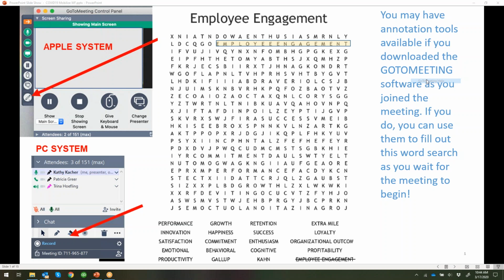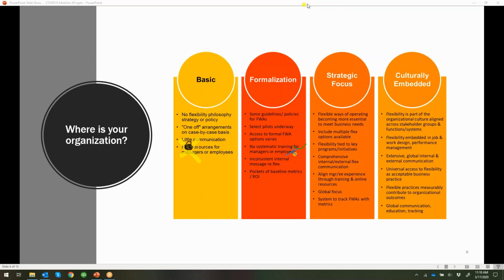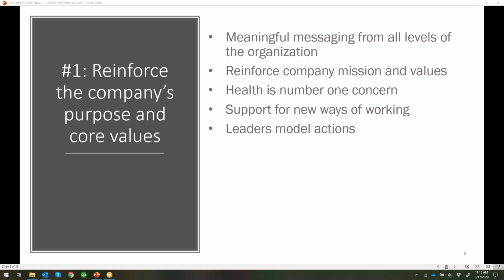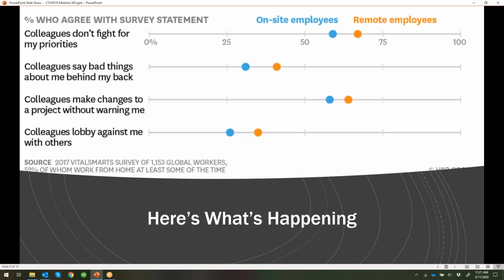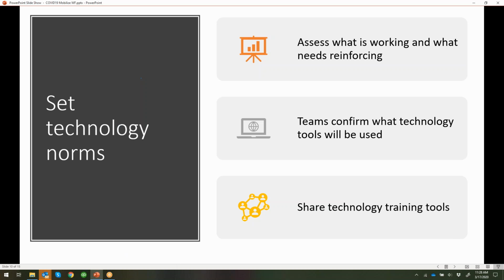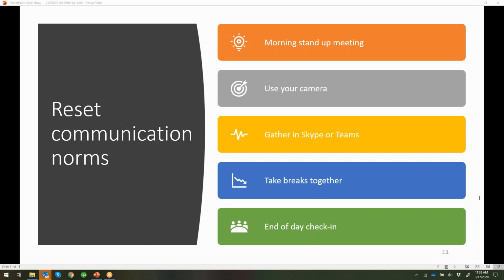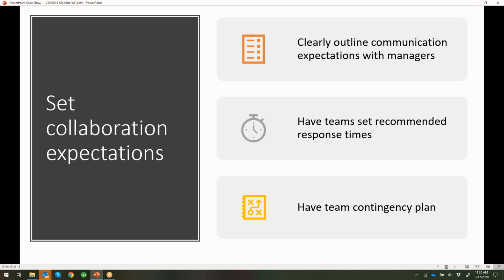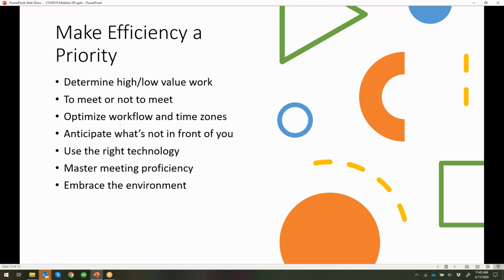Mobilizing Your Workforce Key Steps to Take Week 2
Career/Life Alliance and FlexPaths LLC will be hosting a weekly webinar for mobilizing your workforce during the COVID 19 Pandemic.